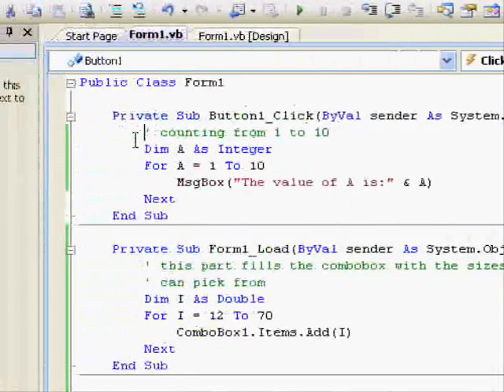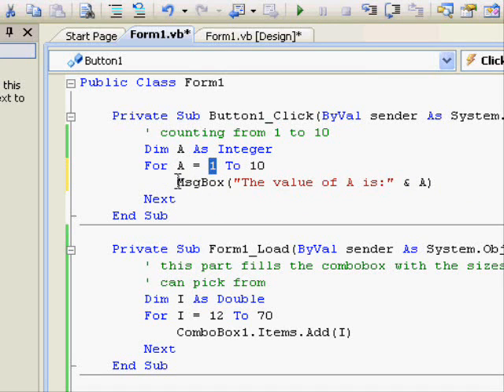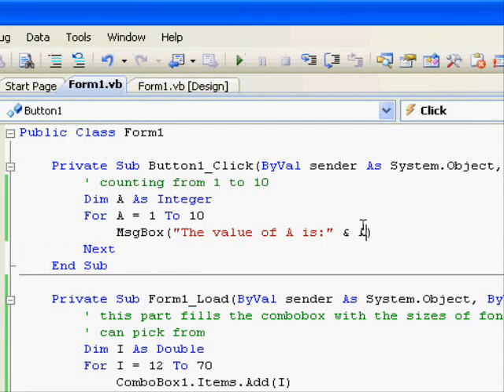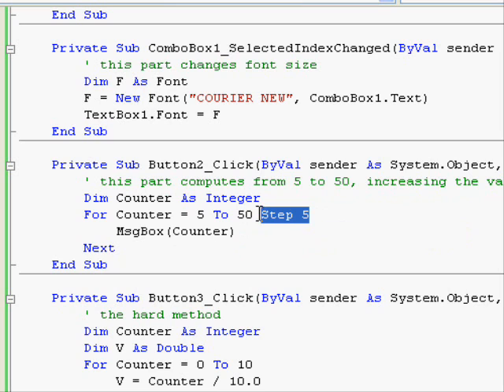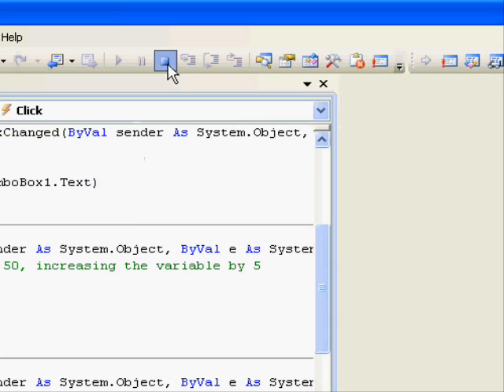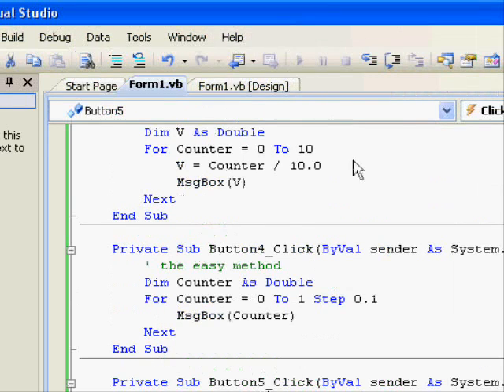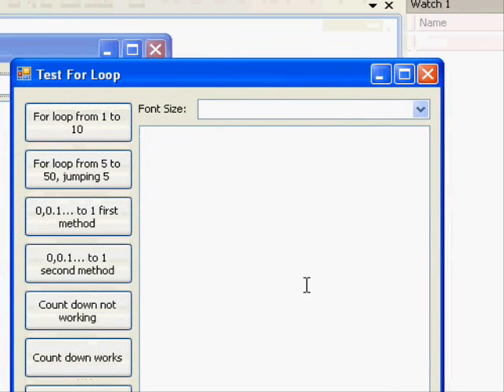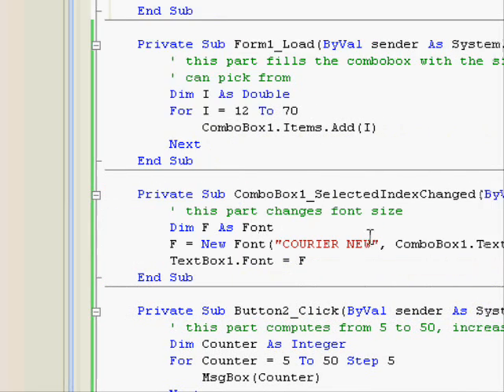VB.NET Tutorial 08 - Part 1:For Loop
VB.NET tutorial about for loop, and how to work with it. to download the source files.